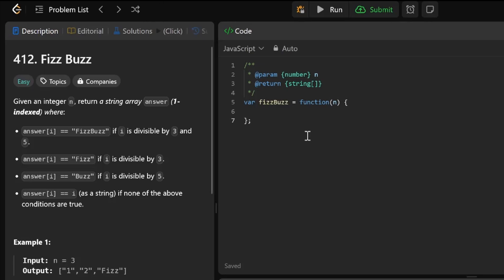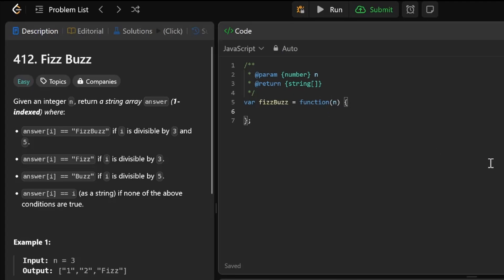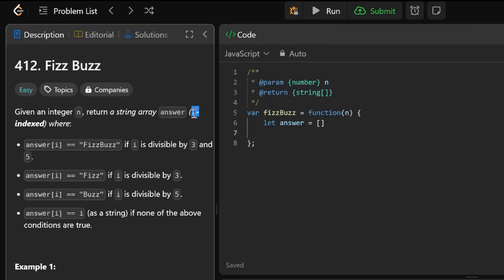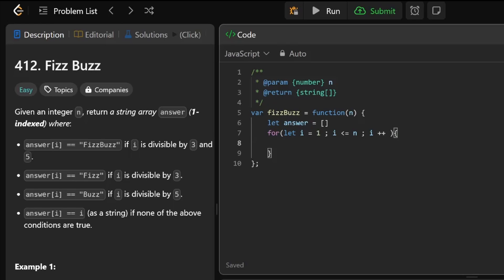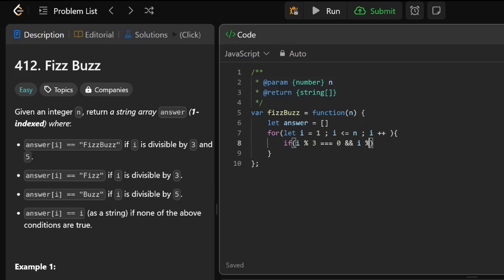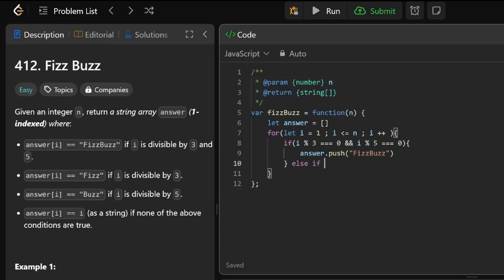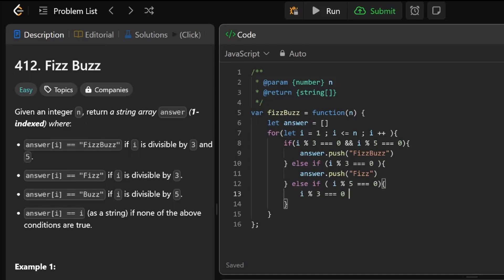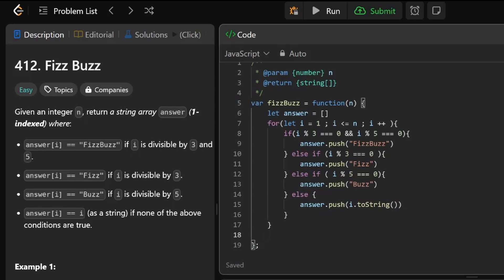doing leetcode everyday until I get a job (day 62)